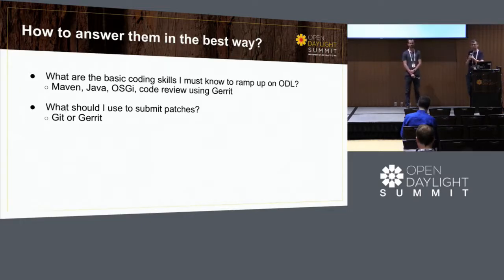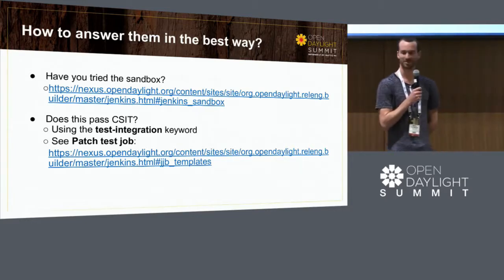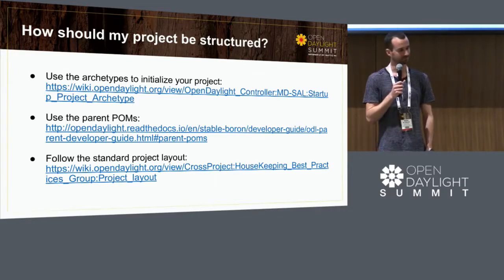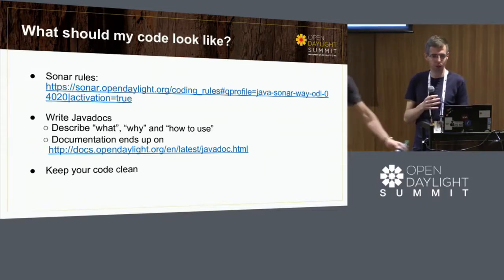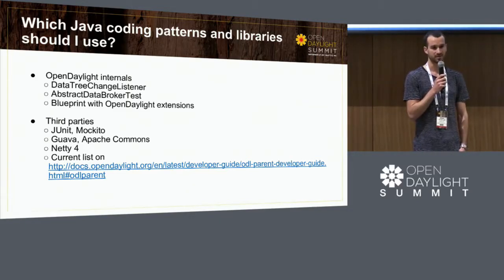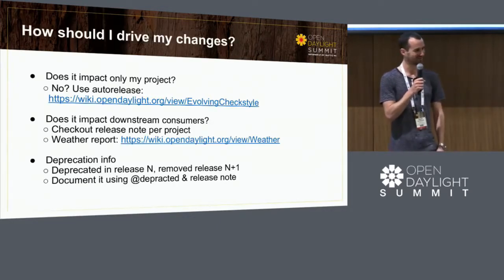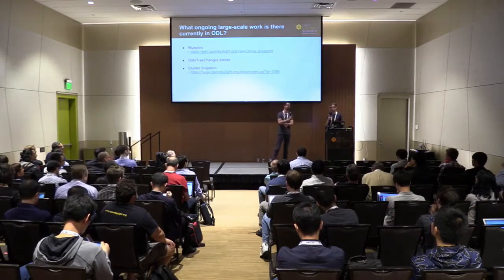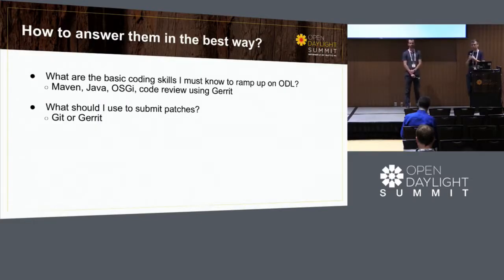OpenDaylight Best Practices Alexis de Talhouet vesves Stephen Kitt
OpenDaylight Best Practices - Alexis de Talhouet, Inocybe Technologies vesves Stephen Kitt, Red Hat Release after release, OpenDaylight has enlarged its scope, and provides.

Videos of Inocybe Technologies OpenDaylight Summit 2017 Speaking Sessions.

Using Blueprint in OpenDaylight - Tom Pantelis, Brocade Blueprint is an OSGi compendium spec for a dependency injection framework designed specifically for use in an OSGi.

Madhu Venugopal gives an overview of OpenDaylight and how it makes use of Open vSwitch. A great discussion ensues between the OpenDaylight and Open vSwitch developers.